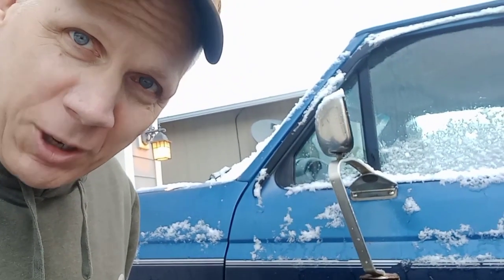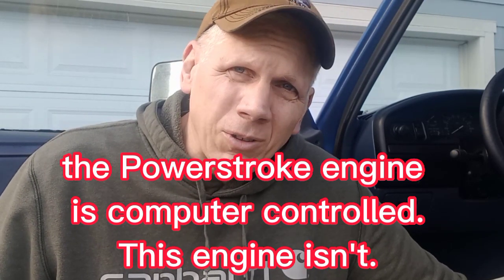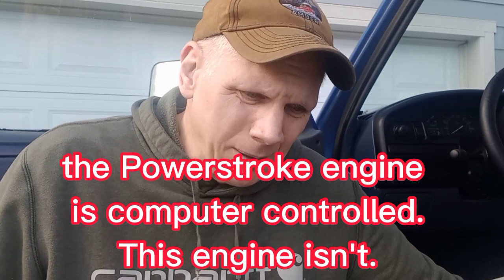Can I run used motor oil or kerosene in my diesel pickup truck?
Grandpa discusses the possibility if using used motor oil and/or kerosene in a diesel pickup truck, and why he might or might not do it.